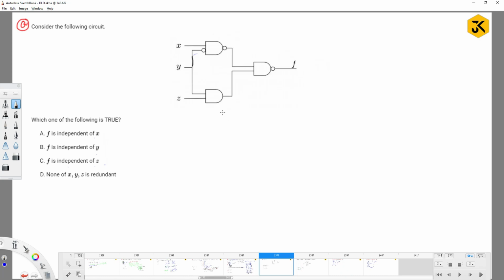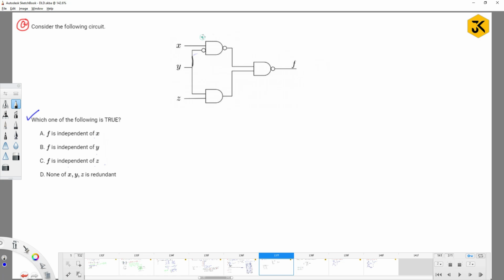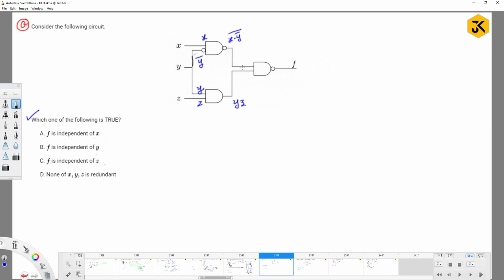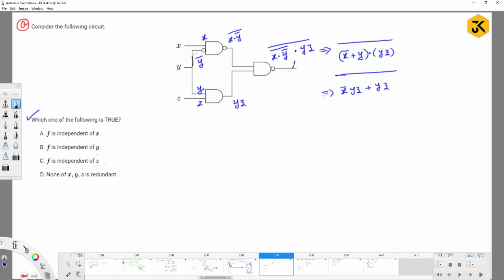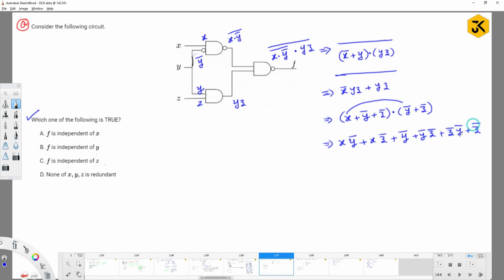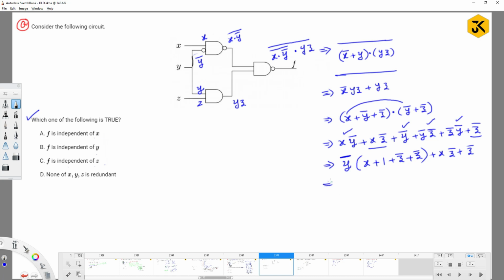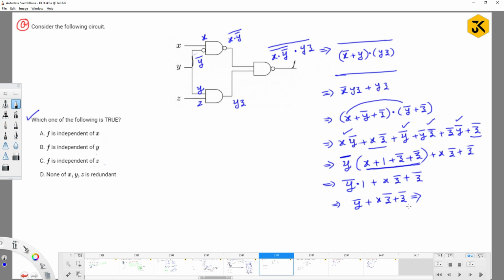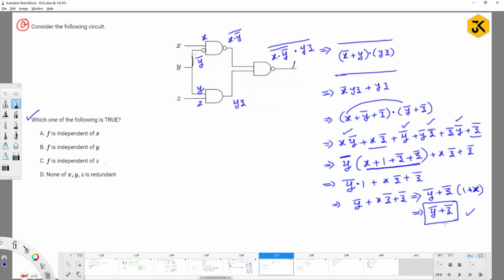106 | GATE 2005 | Multiplexers | Consider the following circuit. Which one of the following is TRUE?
Consider the following circuit.

Which one of the following is TRUE?
(A) f is independent of X
(B) f is independent of Y
(D) None of X, Y, Z is redundant

Explore the concept of multiplexers (MUX) in digital electronics with this comprehensive video focused on a GATE question. Multiplexers are fundamental components that select one of several input signals and route it to a single output based on control signals.

Key Points Covered:

Introduction to Multiplexers: Explanation of what multiplexers are and their importance in digital circuit design.
GATE Question Analysis: Detailed analysis of the GATE question related to multiplexers.
Operational Principles: Understanding how multiplexers function using select lines to choose the desired input.
Application Scenarios: Real-world applications where multiplexers play a crucial role.
Conceptual Understanding: Clear explanations to help grasp the concept of multiplexers and their applications.
Whether you're preparing for GATE exams or seeking to deepen your understanding of digital electronics, this video provides valuable insights into multiplexers and their significance in digital logic design.